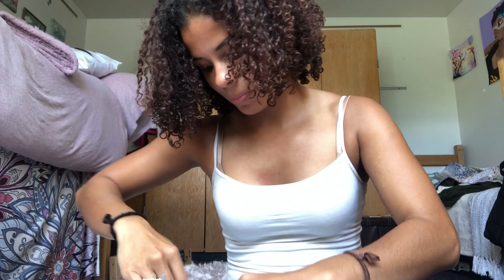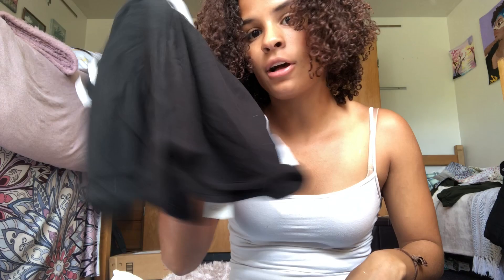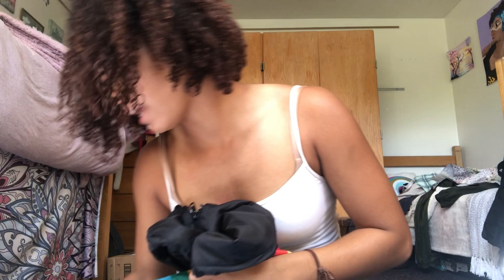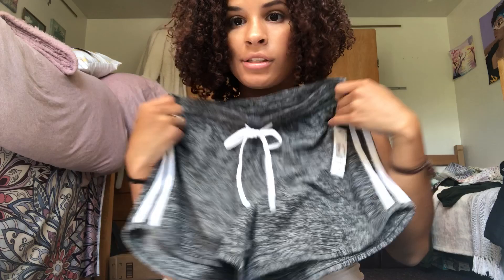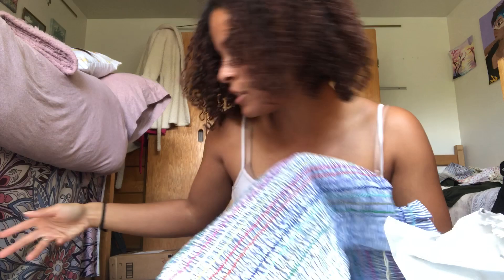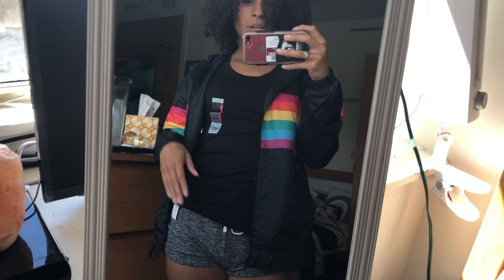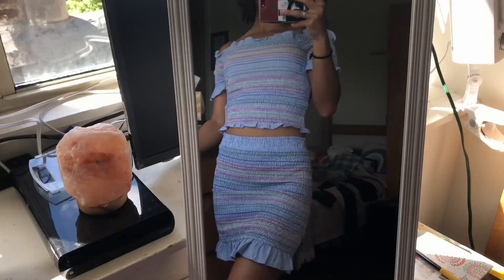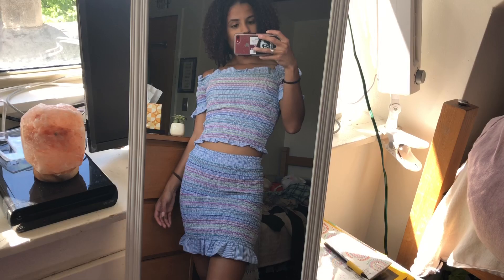WALMART TRY ON CLOTHING HAUL // BALLIN' ON A BUDGET 2019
WALMART TRY ON CLOTHING HAUL // BALLIN' ON A BUDGET 2019 // Hey kiddos! So a few days ago I ordered some stuff from Walmart.com and I couldn't believe the selection of clothes they had! These clothes are so trendy and adorable for such an affordable price! All of the items are linked down below. I recommend you guys check Walmart.com and Walmart stores out! Thanks again for watching and I hope you have a blessed day! :)

(PS: I did buy these adorable short overalls as well but they haven't came yet. I have linked them down below as well ;))

Instagram(s):
_lilgrace_
 aroundthewaygirl46
lil_fishes

LINKS!!!:

Tank Tops

Blue and black shorts

Gray and black shorts

V-neck Ts

Ruffle off-the-shoulder Top

Ruffle Skirt

Short Lightwash Overalls